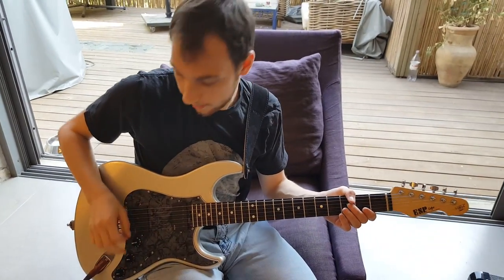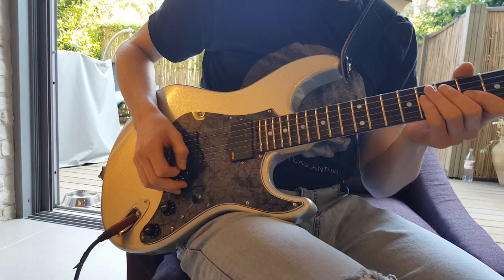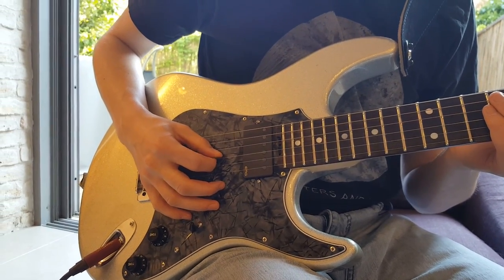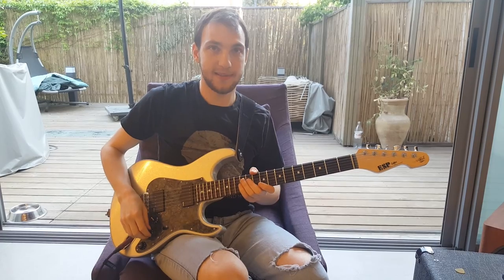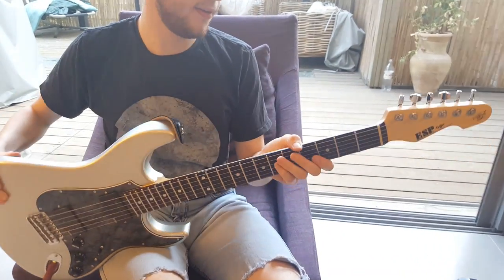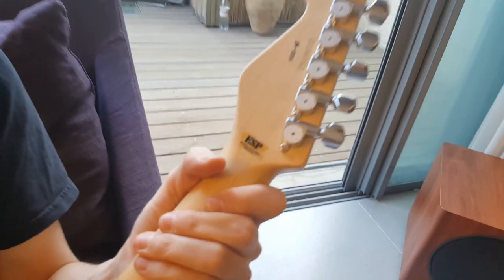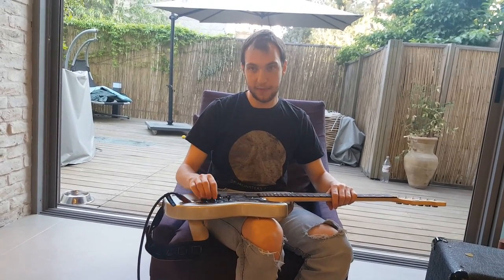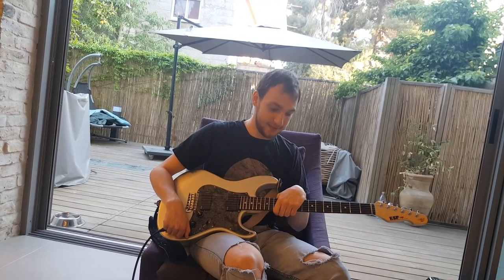How to Pick like Takayoshi Ohmura大村孝佳 + Talking about my guitar! :)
Hey guys, due to popular demand, I made a video tutorial about Takayoshi Ohmura style picking. I could be mistaken about how it's done, but I've researched it for quite some time and this is what I've come up with. Hopefully this can help you guys out! I'll try to get him to validate/invalidate this info.
In the second part of this video I'll be talking about my ESP Takayoshi Ohmura custom guitar, how I went through ordering it (worth listening, pretty cool story). If you consider buying this guitar model and only came to listen about it, skip to 6:30.

O and I sneaked in some BABYMETAL, let's see if you can spot it ;)